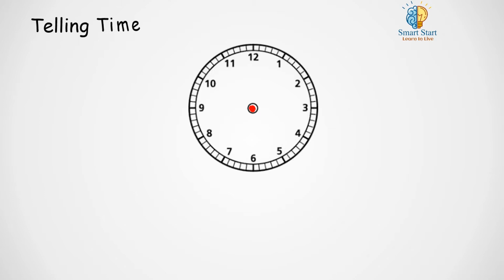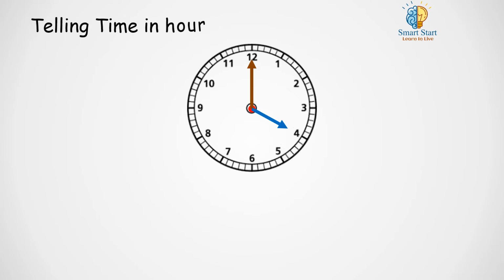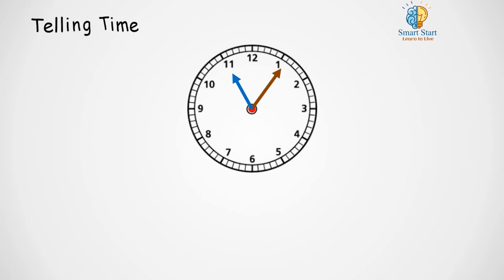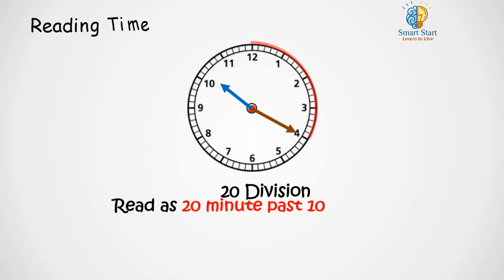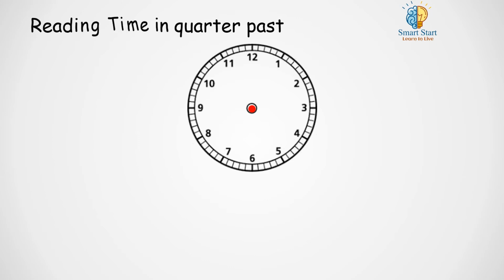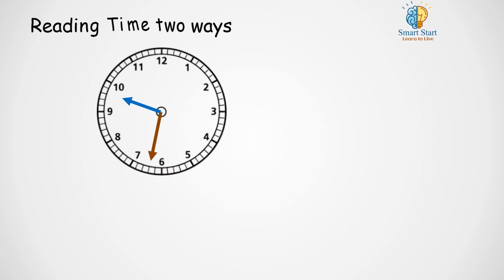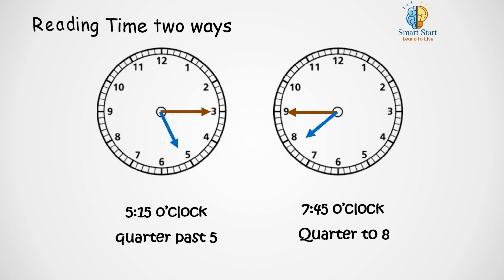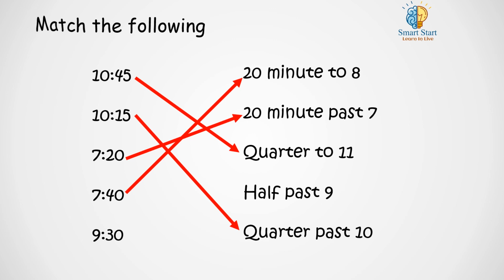Time Part 1 : Read the time, and Distinguish between "past the hour" and "to the hour"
Time part 1 : Read the time, and Distinguish betwen past the hour and to the hour
Time part 4 : Addition and subtraction of two time : Coming Soon
Time part 5 : Day, week, month and year : Coming Soon